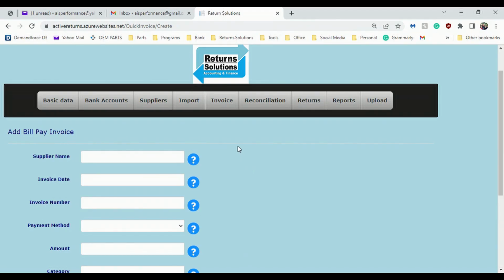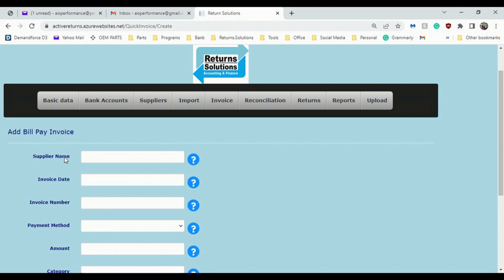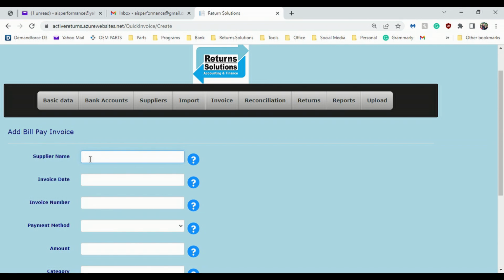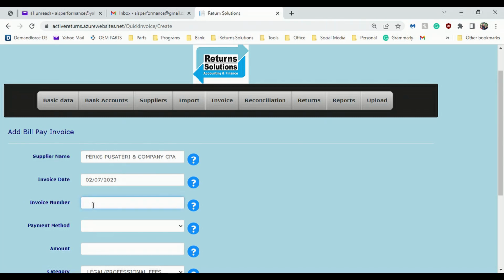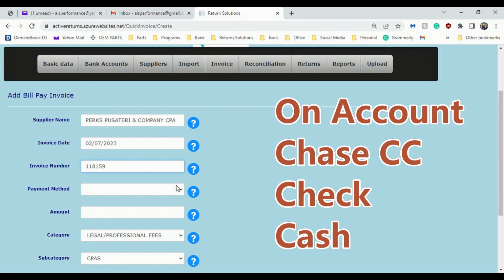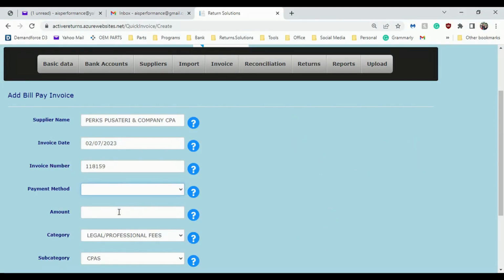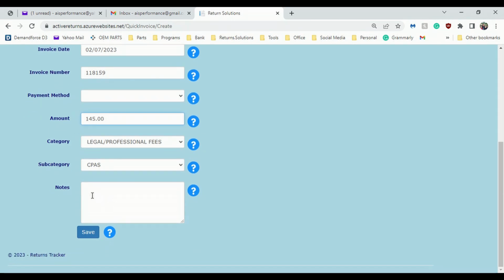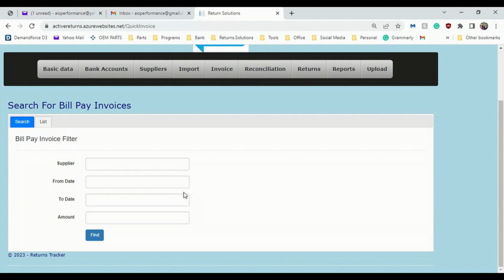Add Bill Pay Invoice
Add Bill Pay Invoice is used to pay recurring bills such as electric, telephone, internet, rent, etc. When the supplier setup took place initially, they asked if any returns would be associated with the account. By selecting no, you automatically get placed in add bill pay invoice.